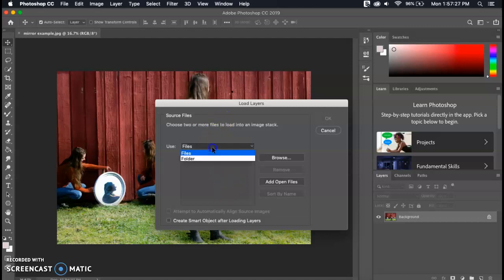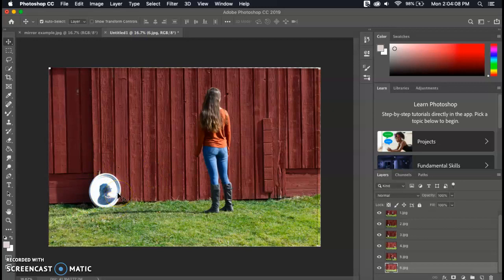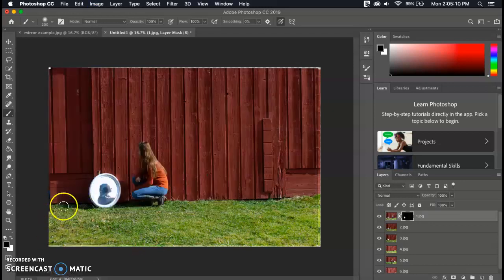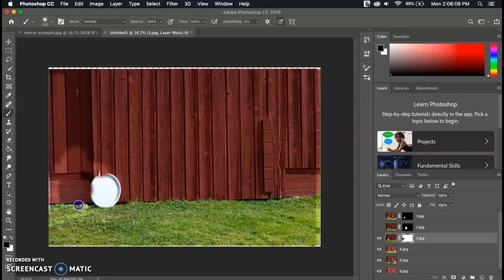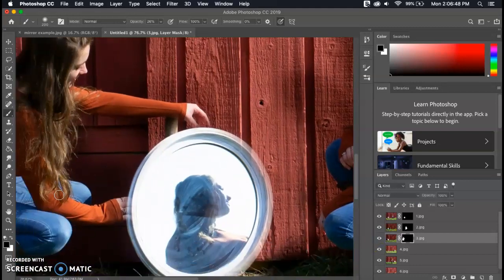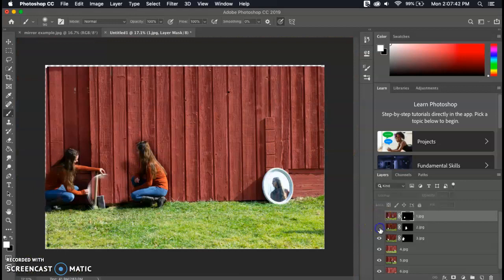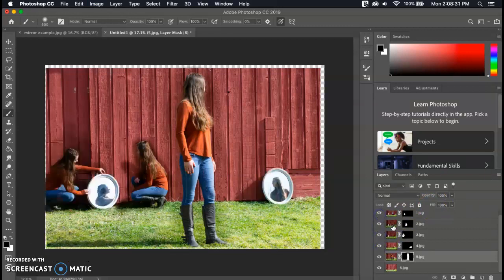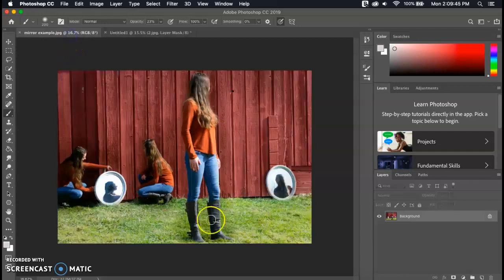Multiplicity with Mirrors in Photoshop